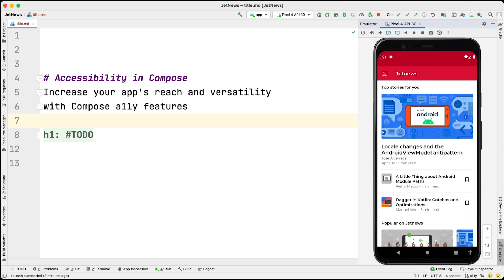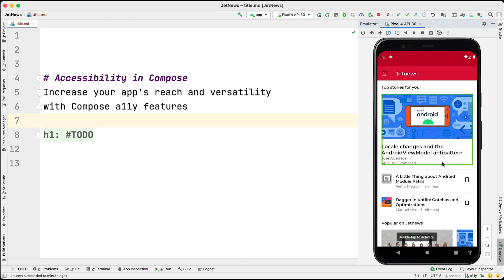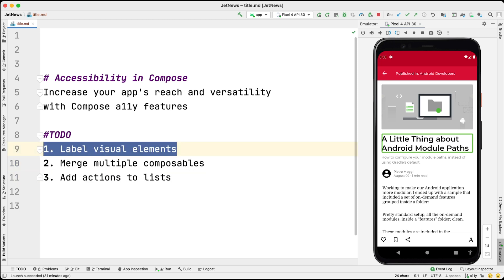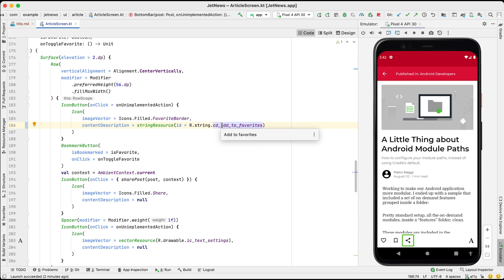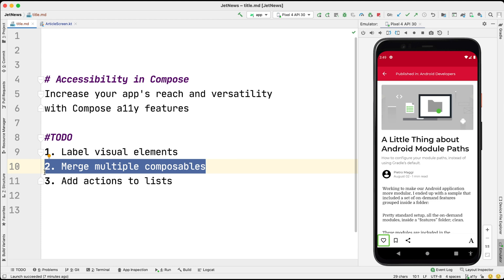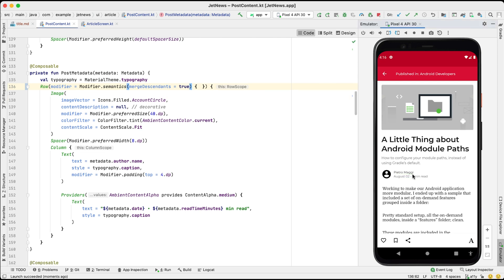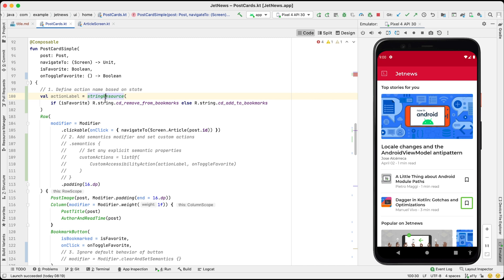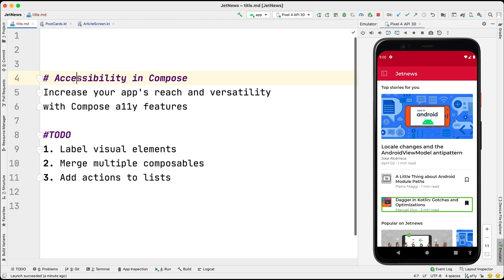Jetpack Compose: Accessibility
Add accessibility features to your Jetpack Compose app with Android Developer Advocate Jolanda Verhoef. In this screencast, Jolanda will show you how to increase your app’s reach and versatility with a small amount of work.

We’re starting to roll out new a11y features/support, that we’re excited to share even in Beta. We are continuously working to improve Compose, and add new features/support. If you have suggestions, please provide feedback to us via the issue tracker.

TheAndroidShow JetpackCompose event: TheAndroidShow: Jetpack Compose 2021; re_ty: Publish; product: Android - Jetpack Compose; fullname: Jolanda Verhoef;